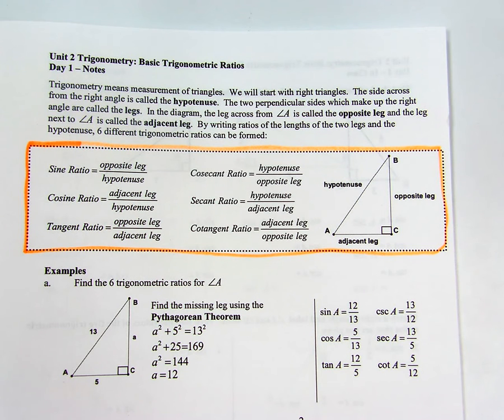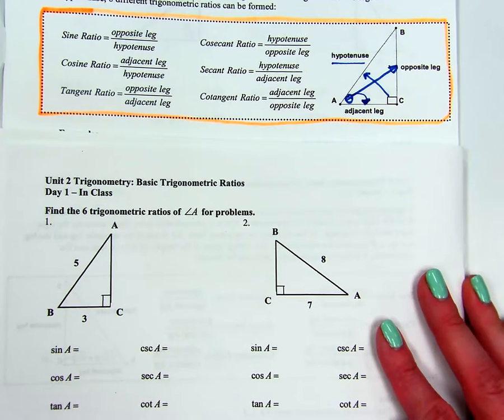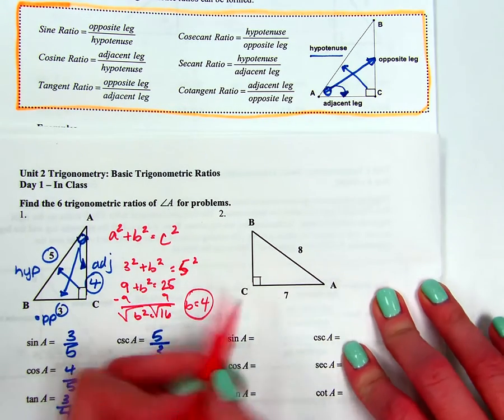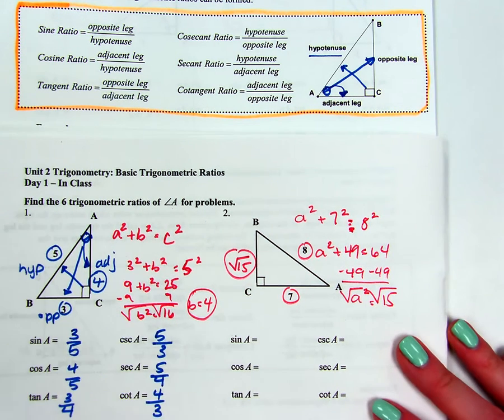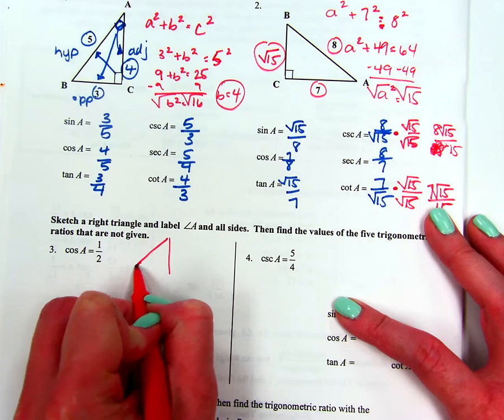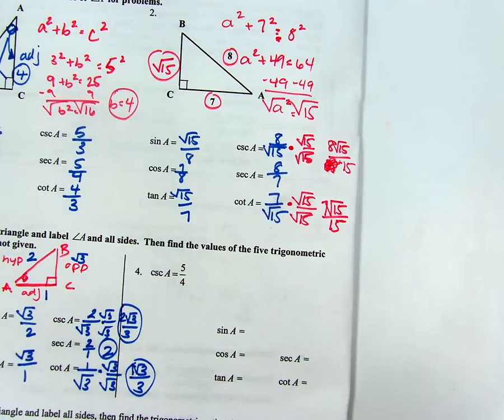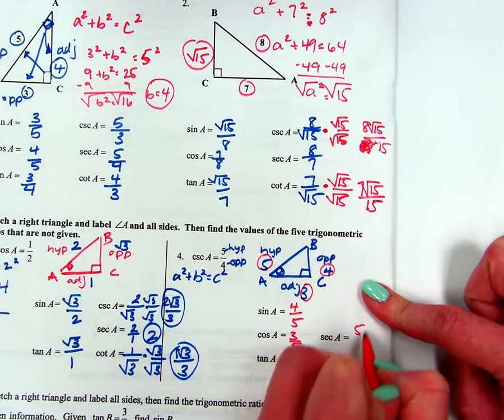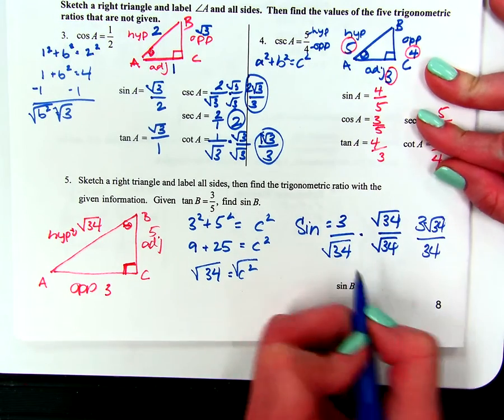Algebra 2 Unit 2 Day 1 Video Notes